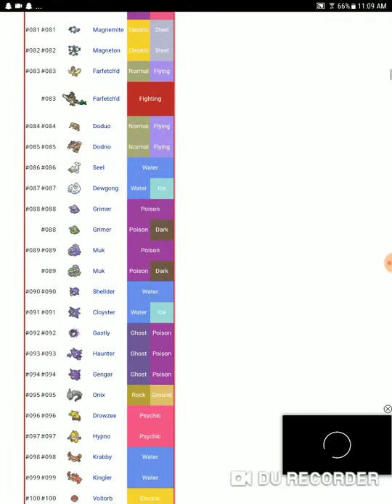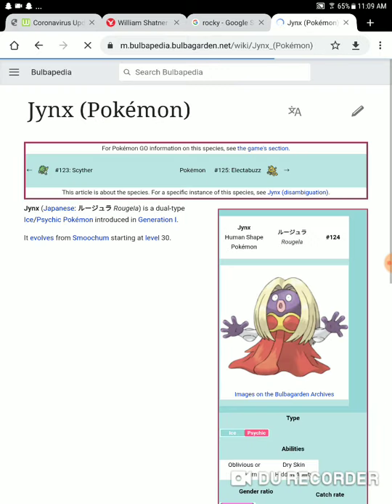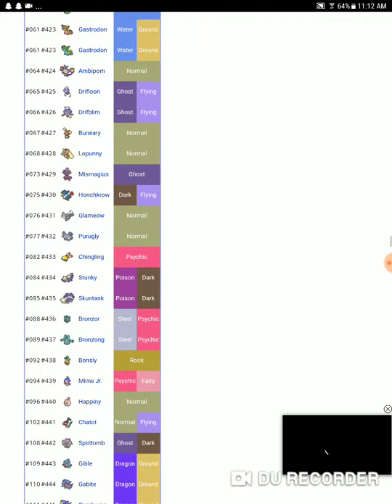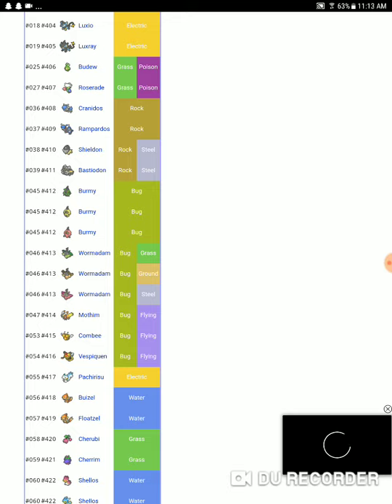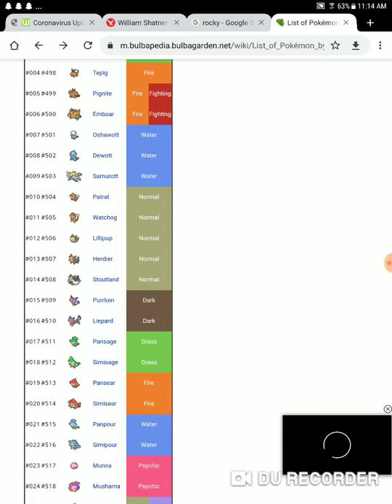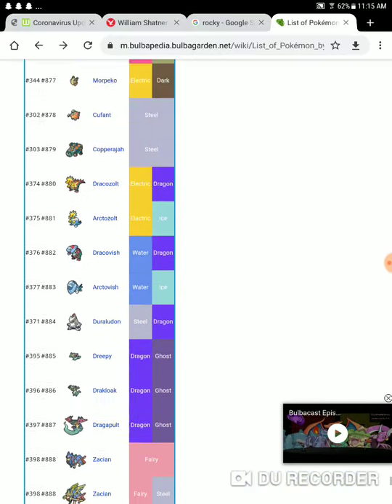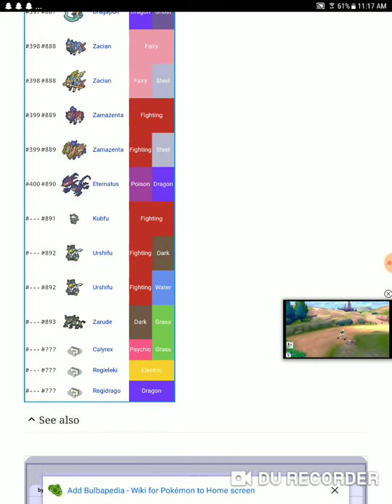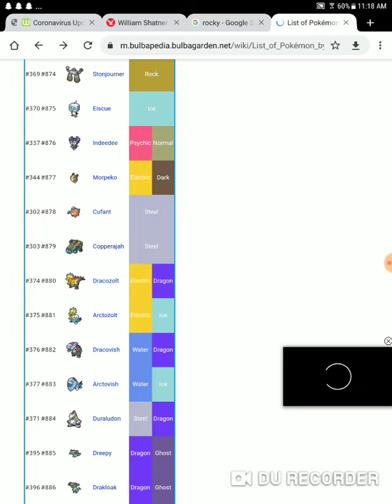Worst Pokemon of each generation